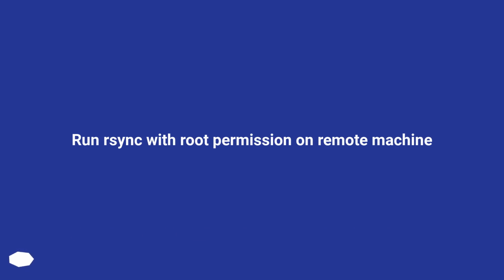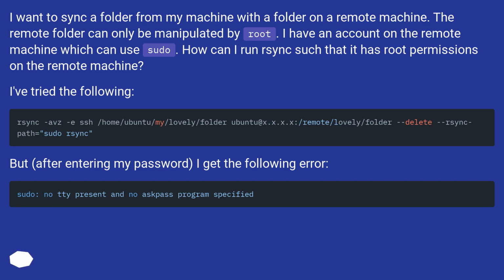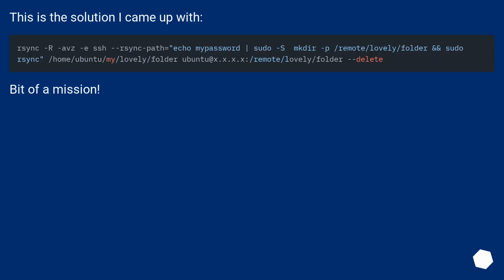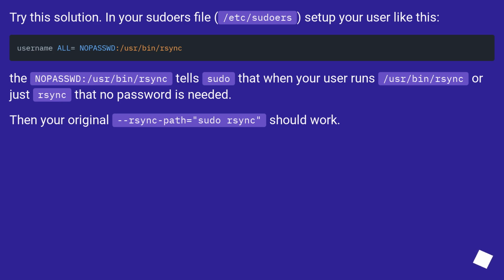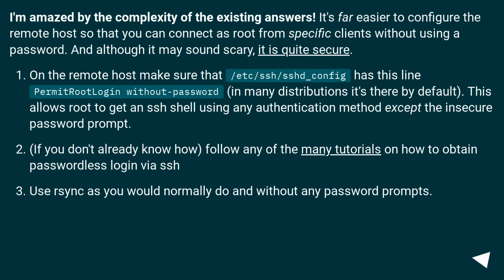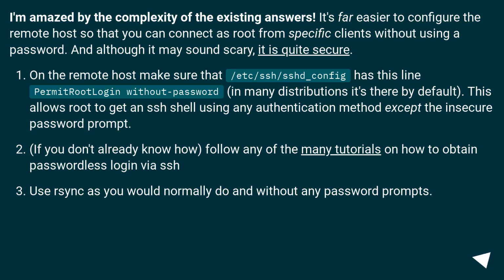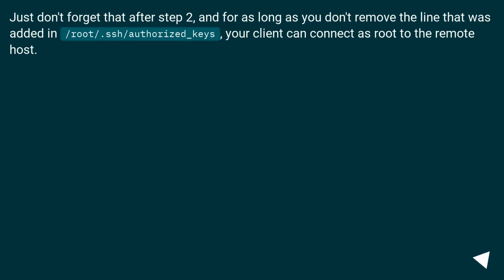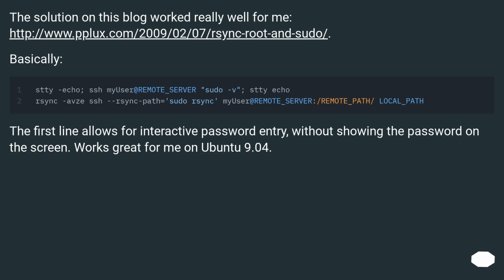Run rsync with root permission on remote machine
Chapters
00:00 Question
00:41 Accepted answer (Score 16)
00:59 Answer 2 (Score 36)
01:31 Answer 3 (Score 11)
02:39 Answer 4 (Score 11)
03:11 Thank you